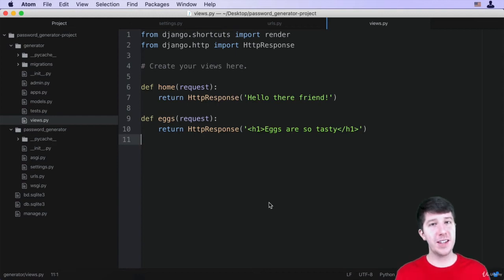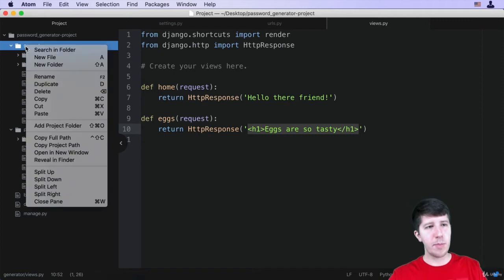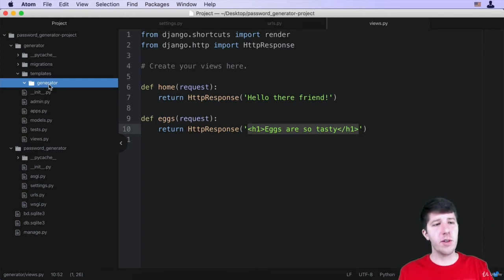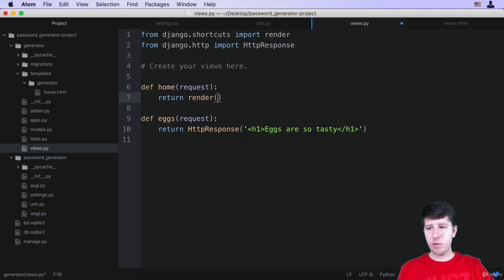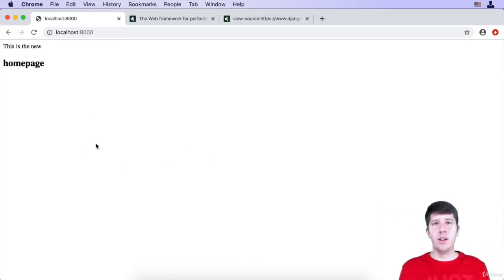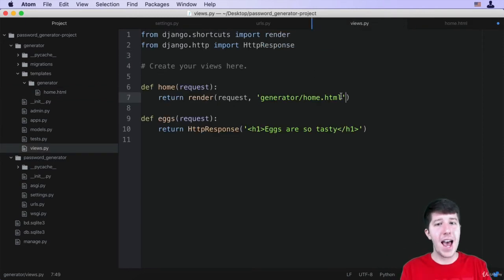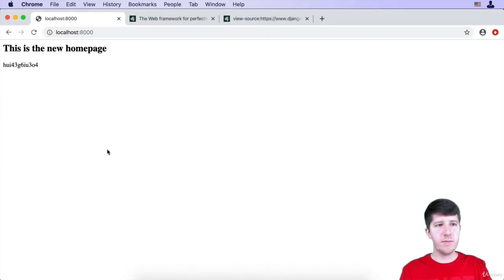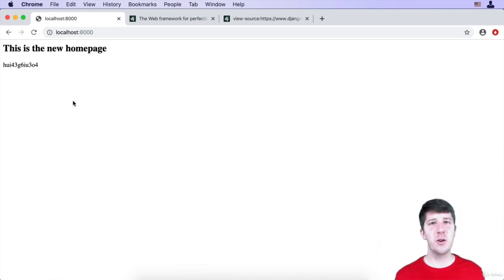Django 3 Tutorial | Templates